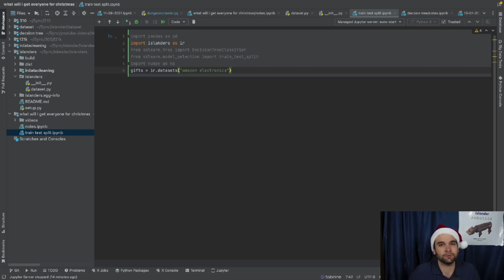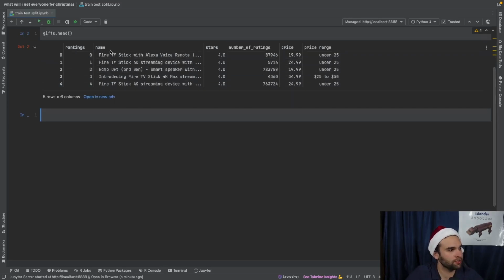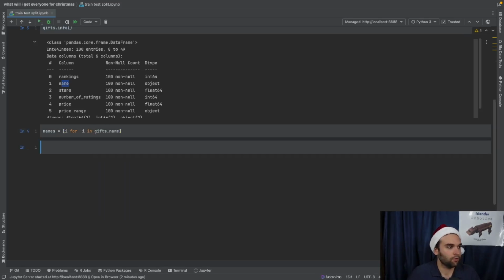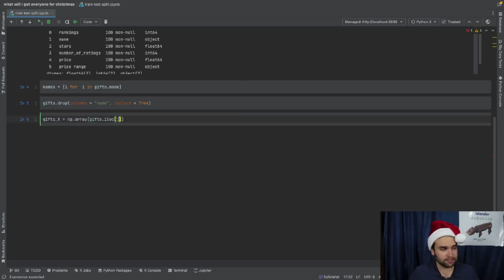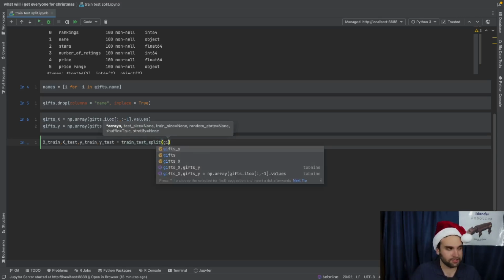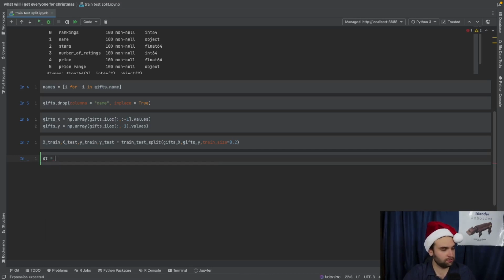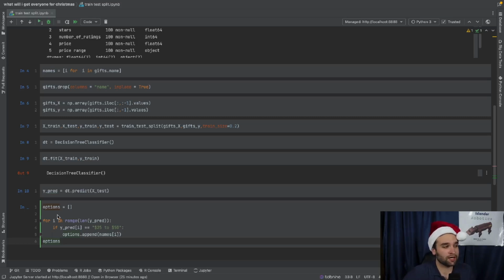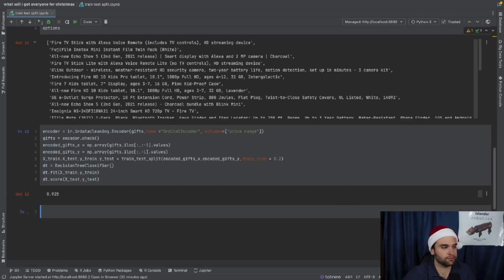train_test_split // Using a Decision Tree to pick out holiday presents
The holidays are right around the corner and just like every broke college kid I need to get presents, so let's make a decision tree classification algorithm to help out. Yeah, I could freeze my but off outside a store on Black Friday or try breaking my mouse during the bidding wars of black Friday. but what fun is that?

pip command pip install islanders
conda command still needs some work, when its fixed I will enter the command here
0:00 intro
0:48 needed python packages
2:06 data analysis
4:45 train_test_split
7:55 build a decision tree classifier
9:01 real-world application
10:03 evaluating the model